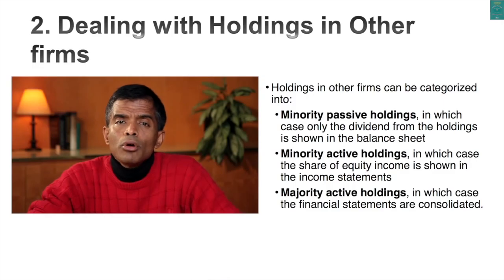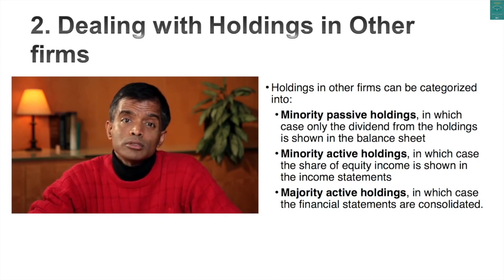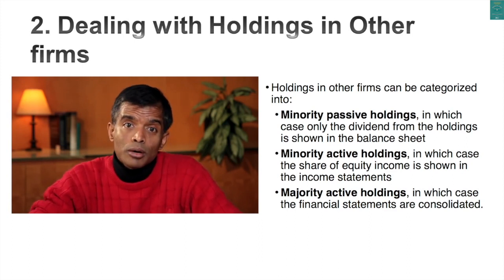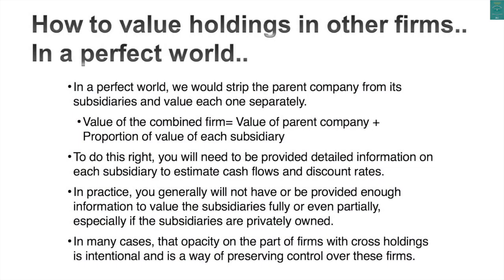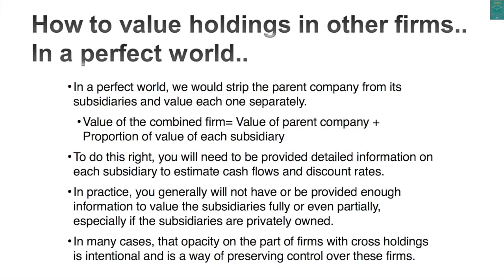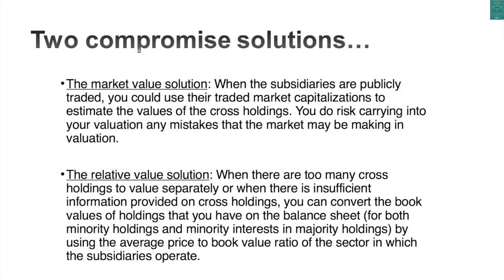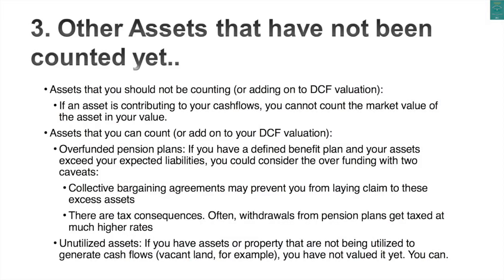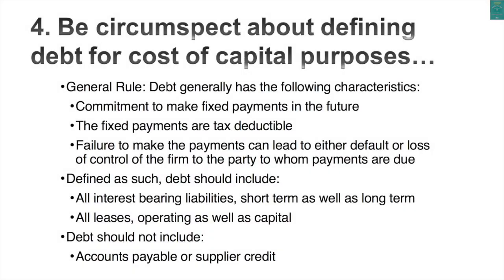Valuation E11 P02 - Değerlemede Yarım Kalan İşler için ortaklıklar, borç ve diğer varlıklar.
DEĞERLEME konusunda Prof. Dr. Aswath Damodaran'ın Değerleme adı altındaki videolarını Türkçe alt yazılı olarak izlemeye devam ediyoruz.

Serinin on birinci bölümünde “Değerlemede Yarım Kalan İşler” konusu ele alınıyor. Şimdiye kadar anlatılanlarla yapılacak değerlemenin neden eksik olacağına dikkat çekilerek bu sorunların nasıl çözüleceği aktarılıyor. Bu bölümde aşağıdaki konular var.

Diğer şirketlerdeki paylar nasıl değerlemeye dâhil edilir?
Bağlı menkul kıymetler, iştirakler ve bağlı ortaklıklar arasındaki ayrım nedir?
Borç tanımına neler girer?
Hangi varlıklar eklenebilir?
Değer hesaplamada yakınsama yöntemleri olarak ne kullanılabilir?

Başarılar dilerim.